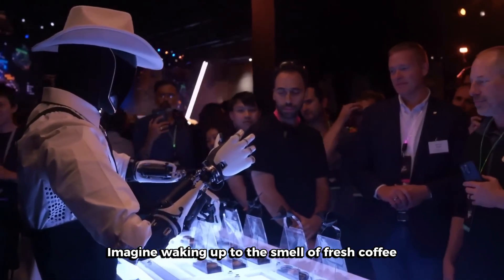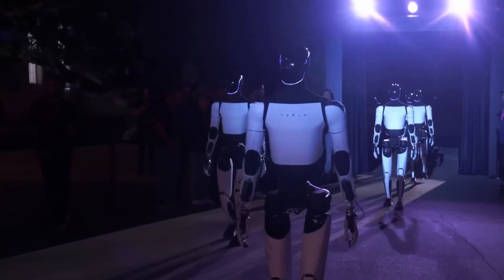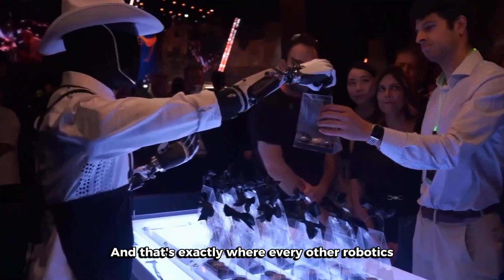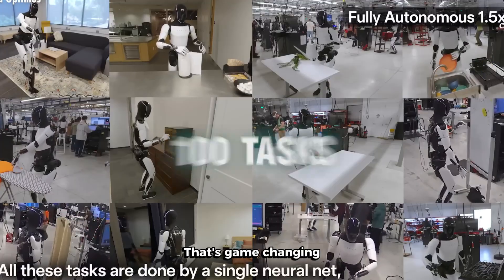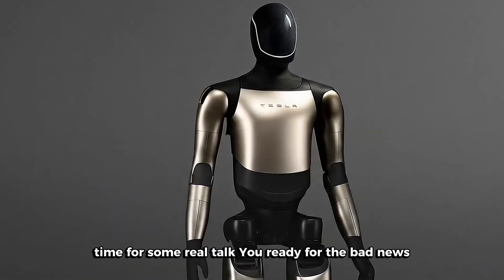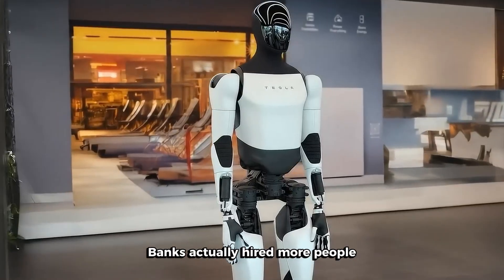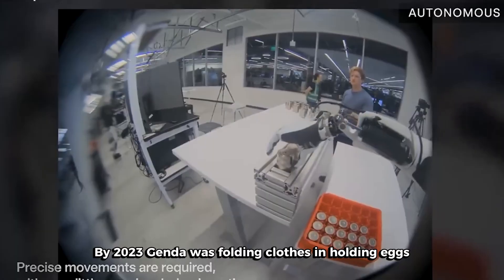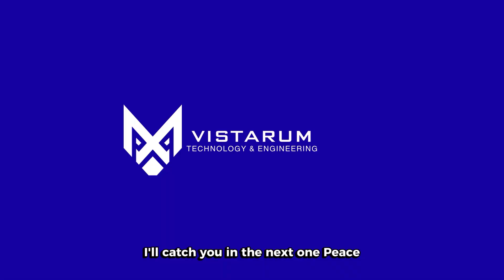Tesla Optimus Gen 3 REVEALED: $500K Robot That Cooks Breakfast & Does 100 Tasks (Elon's Secret)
BREAKING: Tesla's Optimus Gen 3 is dropping THIS NOVEMBER and what Elon's been hiding will blow your mind! We're talking about a humanoid robot that can cook your breakfast, clean your house, and perform 100+ tasks per day. But here's the kicker - the price tag might shock you...
In this video, I'm breaking down EVERYTHING you need to know about Tesla's most advanced humanoid robot yet. From the insane hand dexterity that took years to perfect, to the AI that learns from YouTube videos (yes, really!), to the battery that runs 22 hours on just 2 hours of charging.
🔥 Is this the robot that will change humanity forever, or is it just another overhyped tech promise? Let's find out!
⏰ TIMESTAMPS:
0:00 - The Robot That Cooks Your Breakfast
0:45 - What Makes Gen 3 Different from Gen 2
2:15 - The Hand Problem: Hardest Engineering Challenge
4:30 - Kitchen Test: Can Optimus Really Cook?
6:20 - Insane Battery Life Upgrade Revealed
7:45 - AI Learning: How Optimus Learns from YouTube
9:30 - The Shocking Price Tag ($200K-$500K?!)
12:00 - Will Robots Take Our Jobs? The Truth
14:15 - Healthcare Revolution: Solving the Aging Crisis
16:30 - Timeline: From 2021 to Gen 3 Launch
18:45 - Final Thoughts & What This Means for You
💰 PRICE BREAKDOWN:

Early Gen 3: $200,000 - $500,000
Future Goal (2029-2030): $20,000 - $25,000
Current Reality: Limited production, premium pricing

🎯 KEY FEATURES:
✅ Human-level hand dexterity (27 degrees of freedom)
✅ 22 hours runtime on 2-hour charge
✅ AI-powered learning from video content
✅ Grok AI voice integration
✅ 100+ tasks per day capability
✅ Factory-tested and proven
👍 LIKE this video if you're excited about humanoid robots!